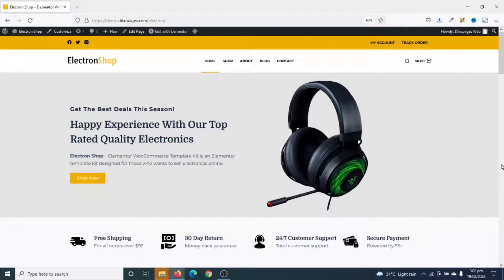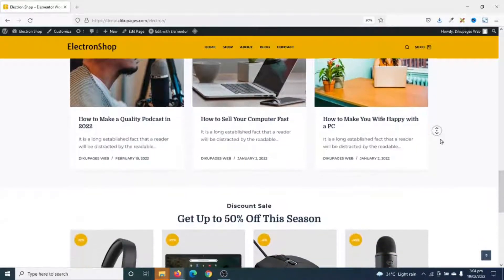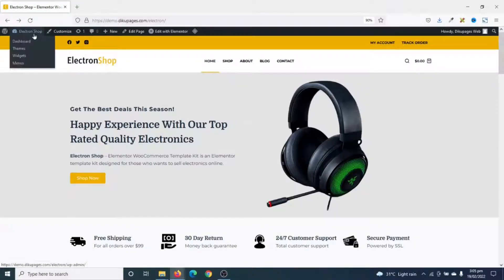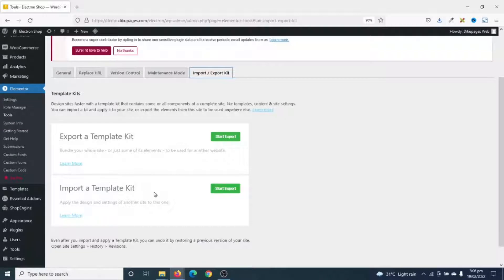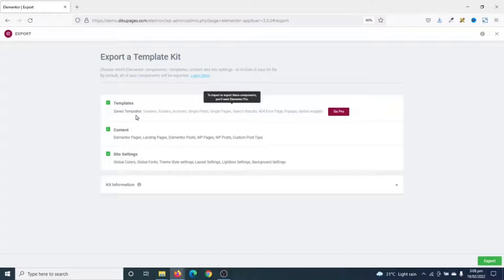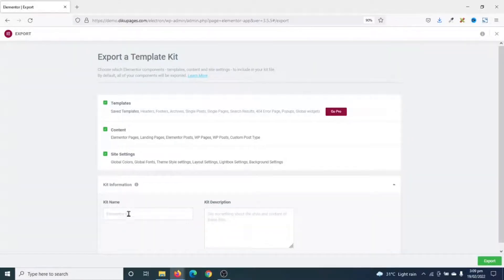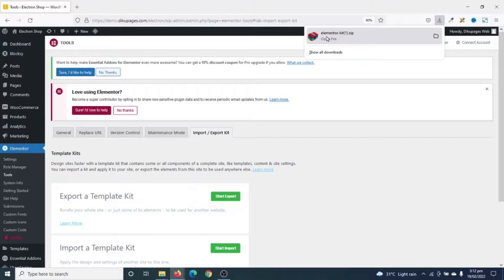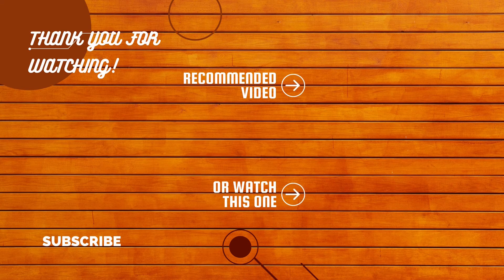How to Export an Elementor Template Kit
In this elementor tutorial, I'll show you how to export an elementor template kit from an existing website.